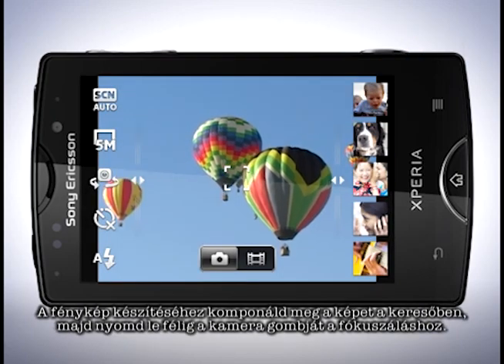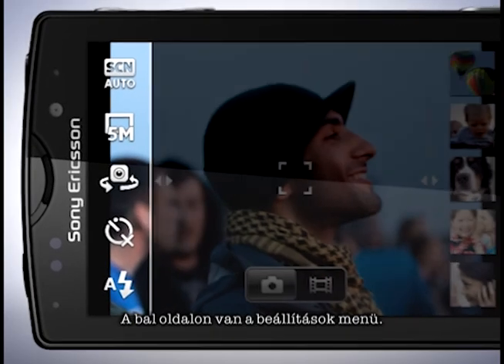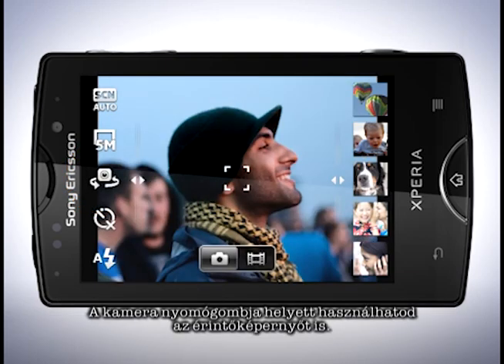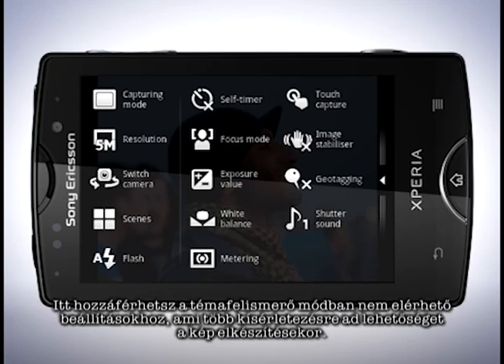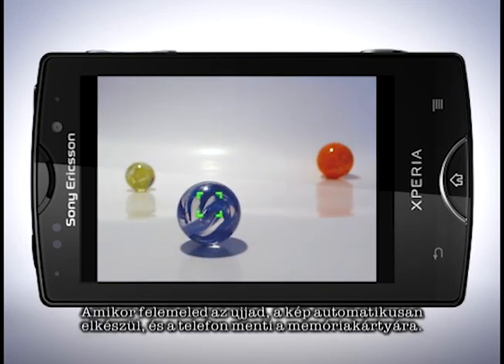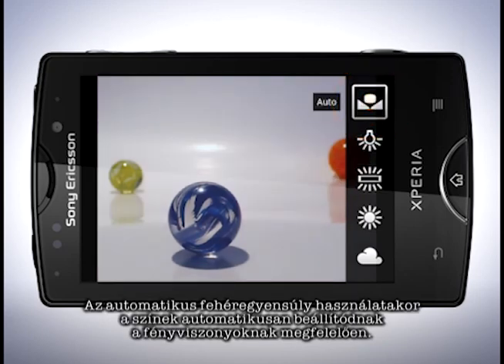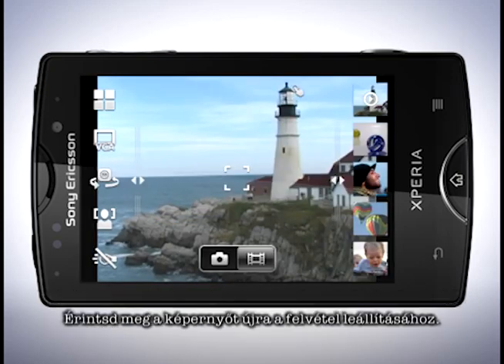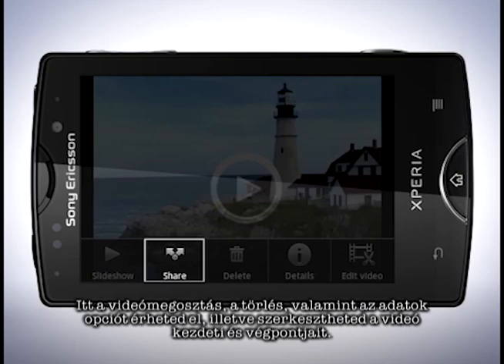Xperia™ mini pro kamera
Érdekel, mire képes az Xperia™mini pro kamerája?